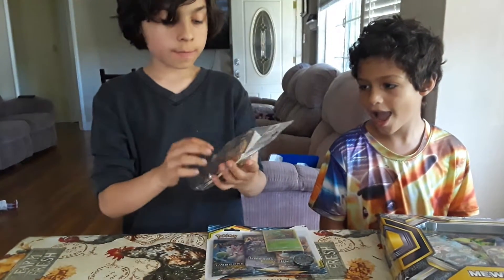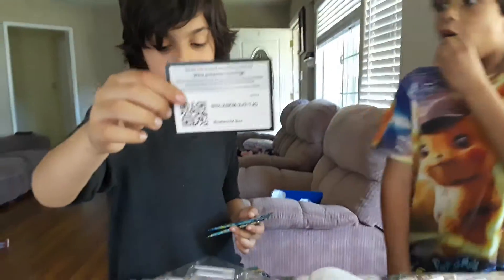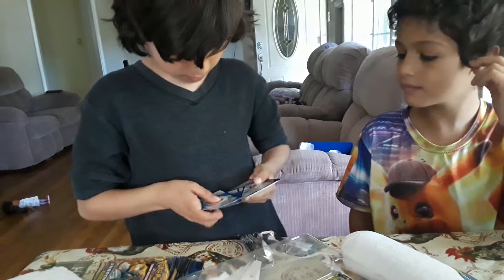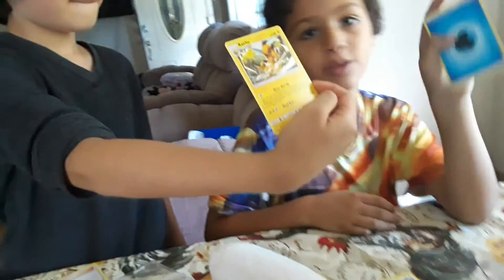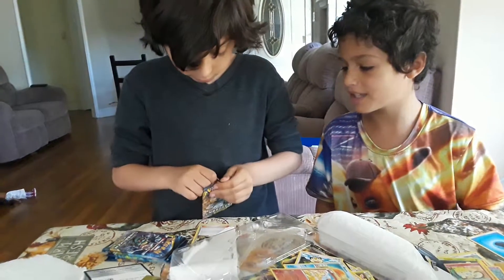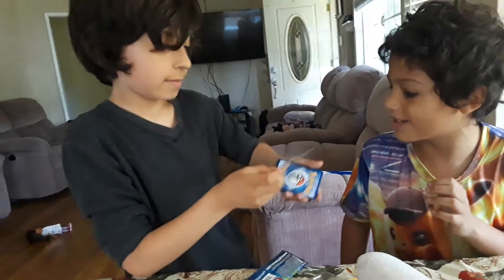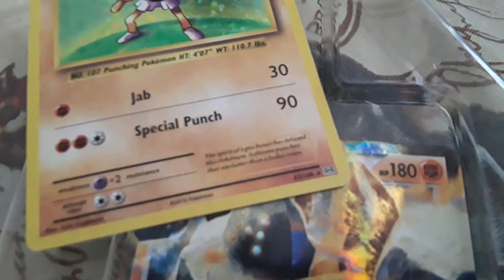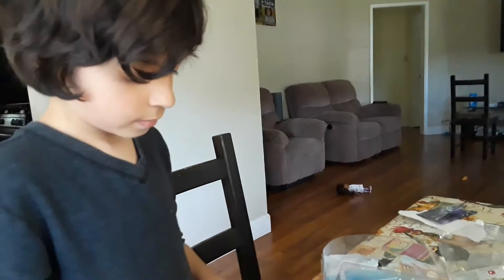Mewtwo booster box and more!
Fun kids video of pokemon tcg got packs of different types. Cousins having fun.